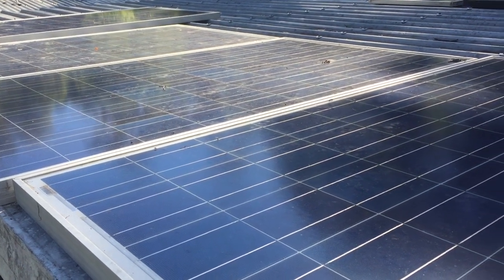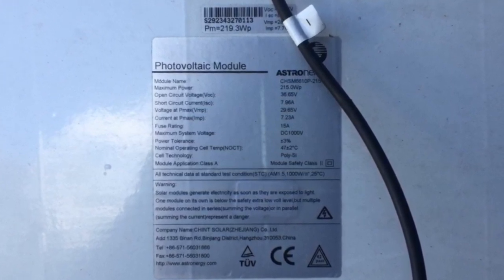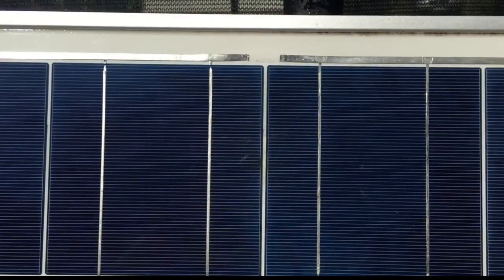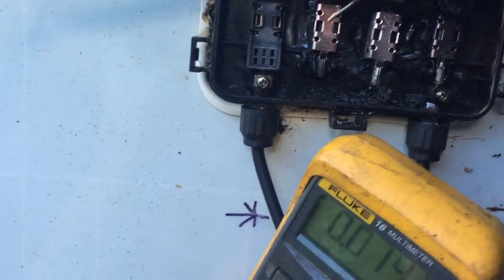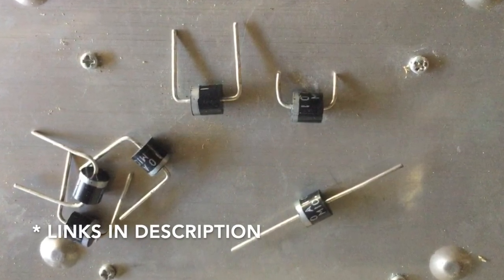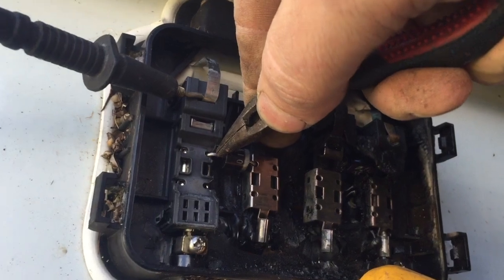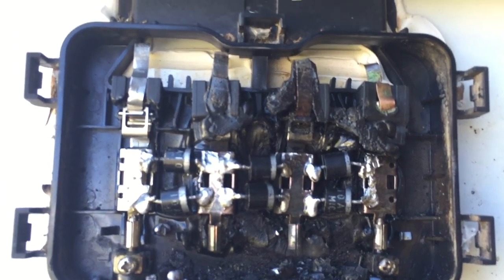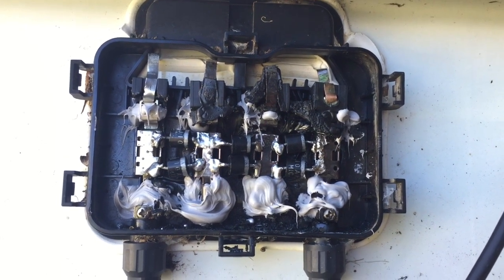How to: Solar Panel Bypass Diode Repair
I was given a lot of used solar panels, but they all had the same fault. Output was not as high as it should have been, they had been damaged by a power surge, likely from a lightning strike on power lines.
In the video we have a look at the damage and I show you how to repair it relatively cheaply.

If you want to find out more, Will Prowse did an excellent video on Bypass and Blocking diodes

Links
Bypass diodes on eBay.com
Bypass diodes on eBay Australia